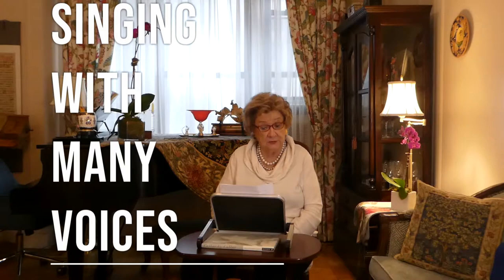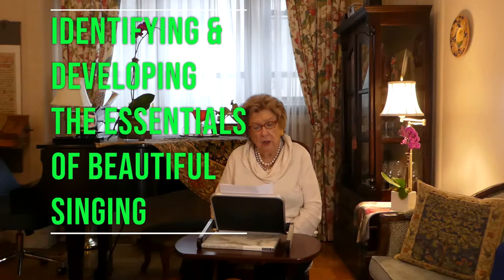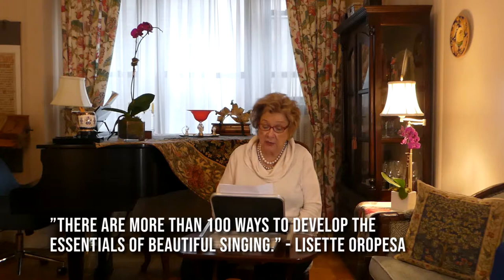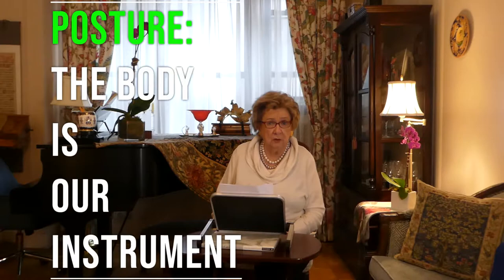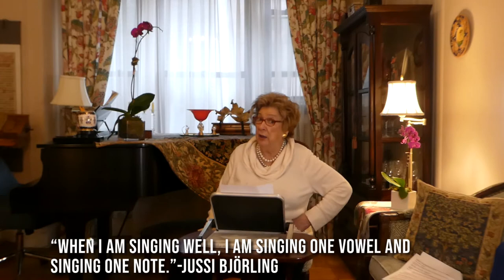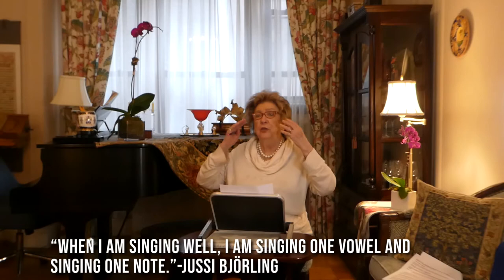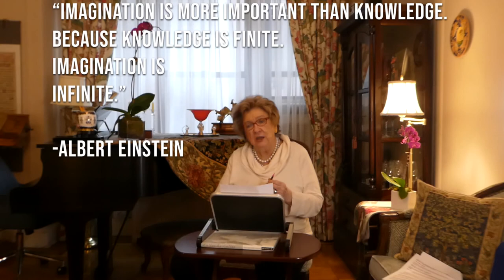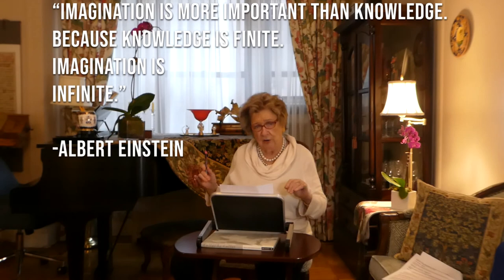Singing With Many Voices, Ep. 6: “Identifying and developing the essentials of beautiful singing”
“Identifying and developing the essentials of beautiful singing”
Featuring Joan Patenaude-Yarnell
Curtis Institute of Music
Manhattan School of Music